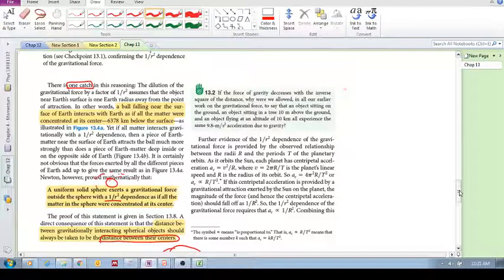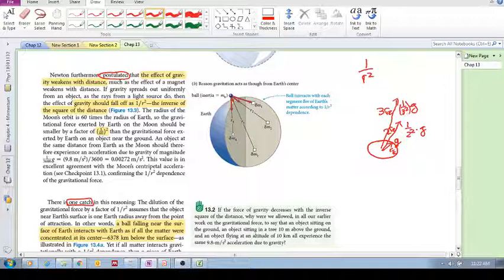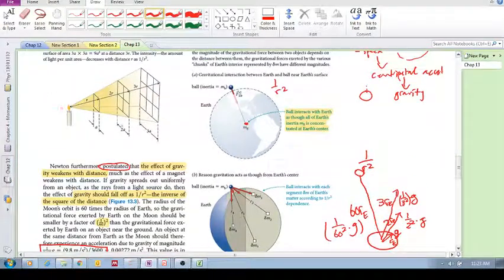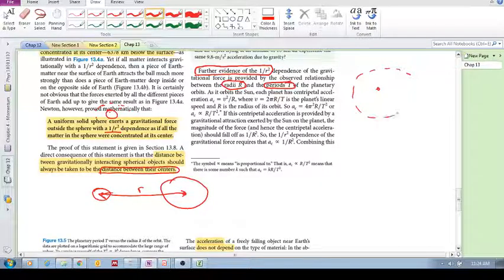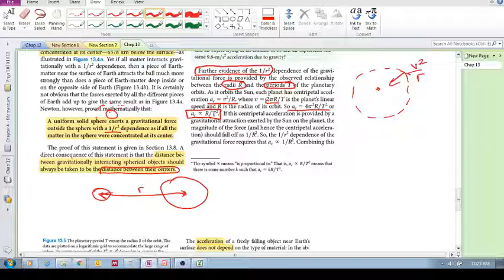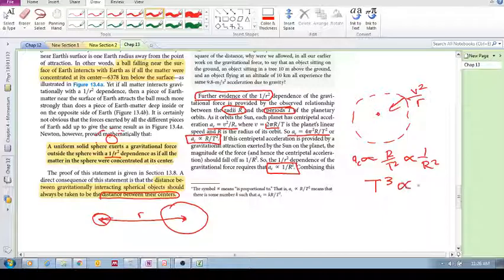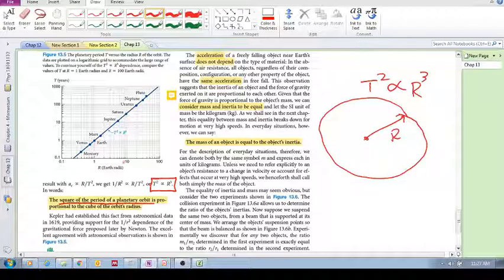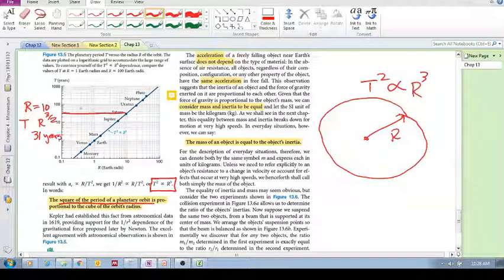Chap 13.1 - Universal gravity (c): Inverse square law, Kepler's law